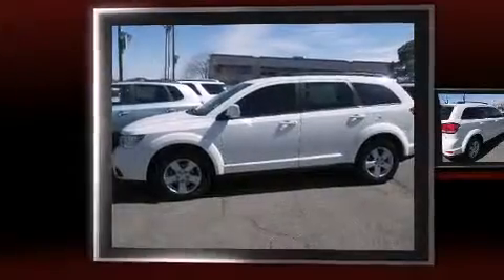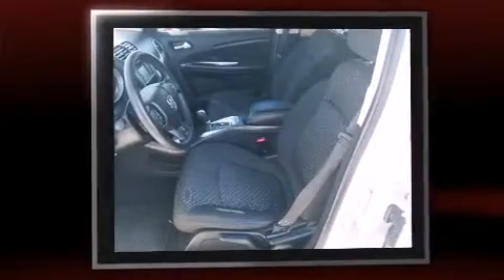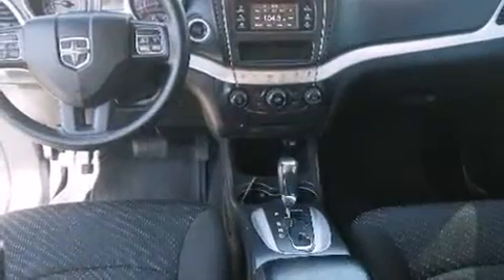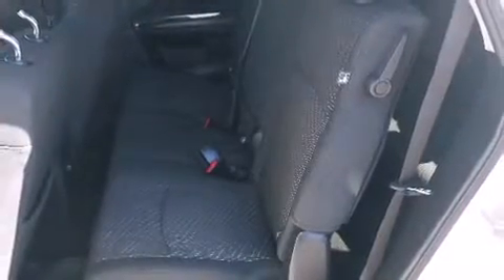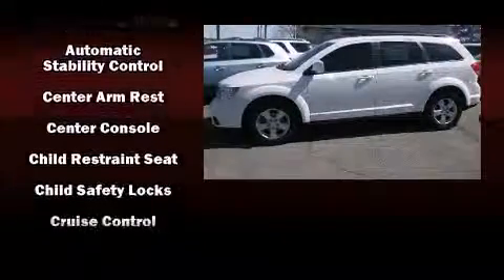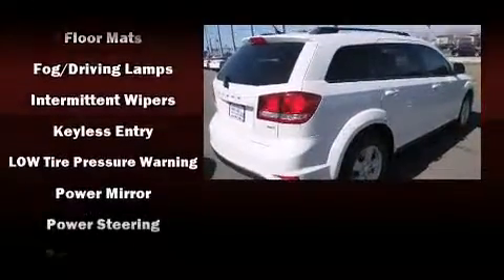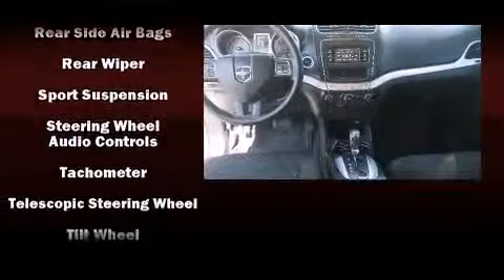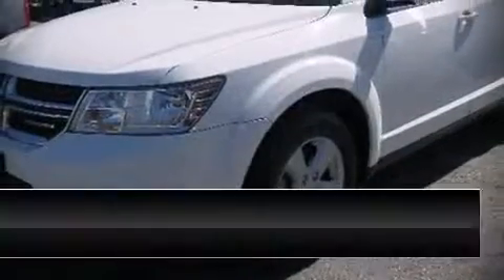2012 Dodge Journey AWD SXT in Greenwood Village, CO 80112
Arapahoe Kia
9400 East Arapahoe

Here's a great deal on a 2012 Dodge Journey. Smooth gearshifts are achieved thanks to the refined 6 cylinder engine, and for added security, dynamic Stability Control supplements the drivetrain. All wheel drive provides for safe passage, regardless of road or weather conditions. All of the premium features expected of a Dodge are offered, including: front and rear reading lights, a tachometer, adjustable headrests in all seating positions, tilt steering wheel, power door mirrors and heated door mirrors, cruise control, and remote keyless entry. Dodge also prioritized safety and security with features such as: dual front impact airbags with occupant sensing airbag, head curtain airbags, traction control, brake assist, anti-whiplash front head restraints, ignition disabling, and 4 wheel disc brakes with ABS. We know that you have high expectations, and we enjoy the challenge of meeting and exceeding them! Stop by our dealership or give us a call for more information.